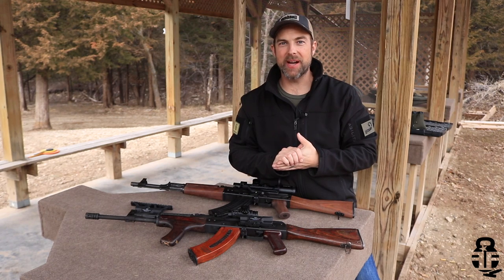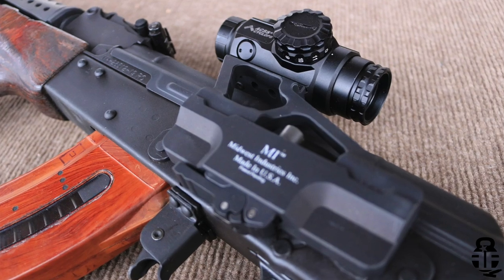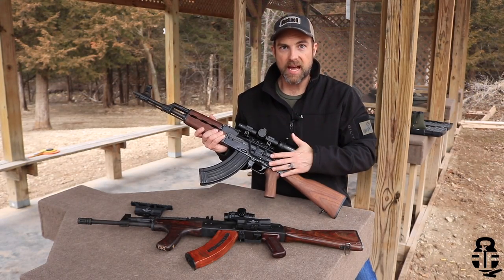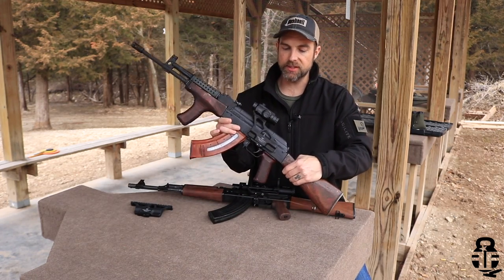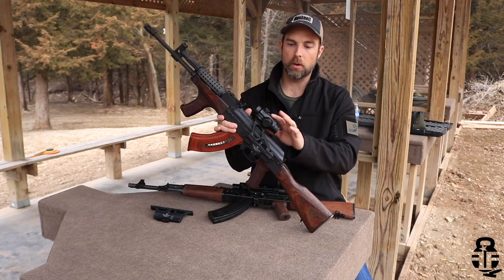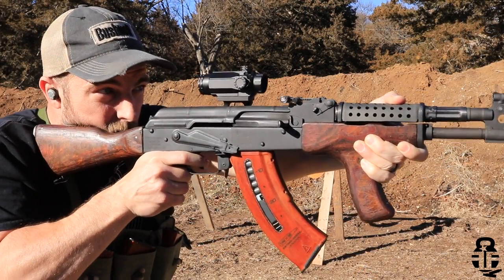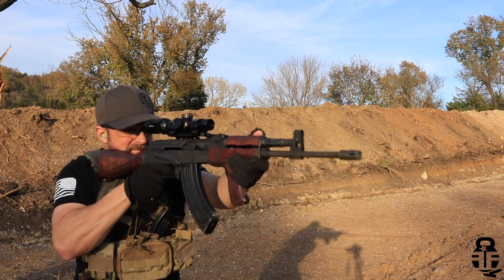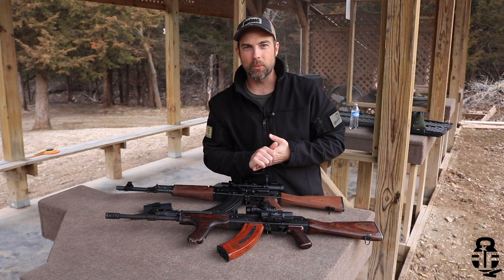Optic Mounting Options Part 1 -- The Kalash Files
What are the best side optic mounting options for AKs? Let's look at RS Regulate and Midwest Industries mounts.

Feel Free to send anything to the channel via snail mail:
Mark
c/o Fit'n Fire